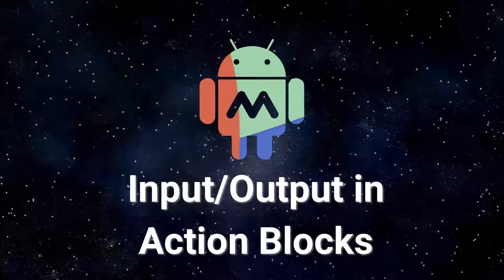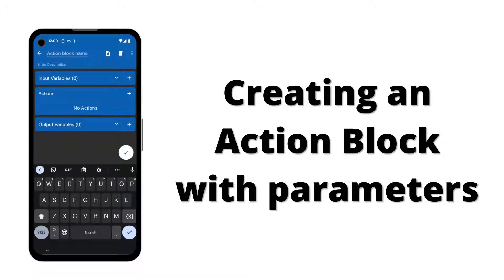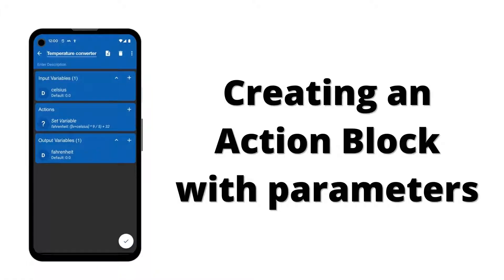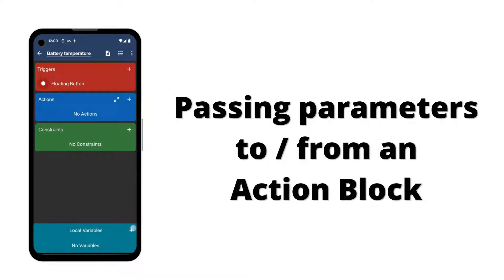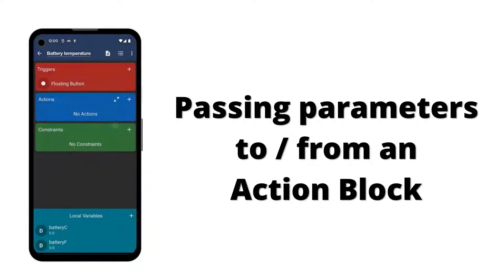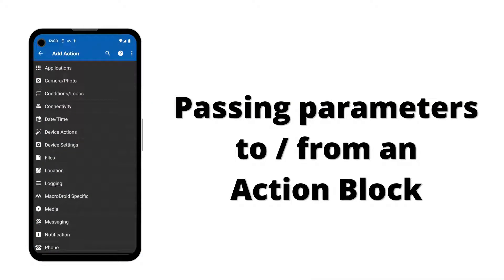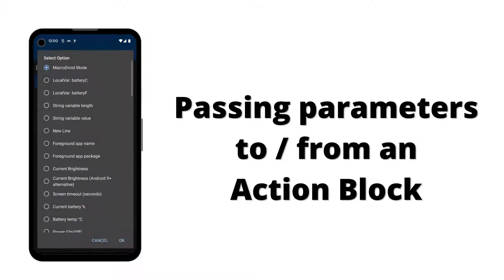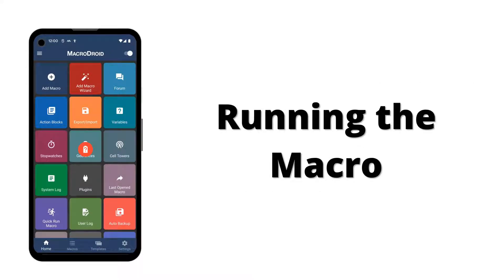Action Block Parameters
This video demonstrates how you can send input parameters into an Action Block and how to receive output parameters from an Action Block